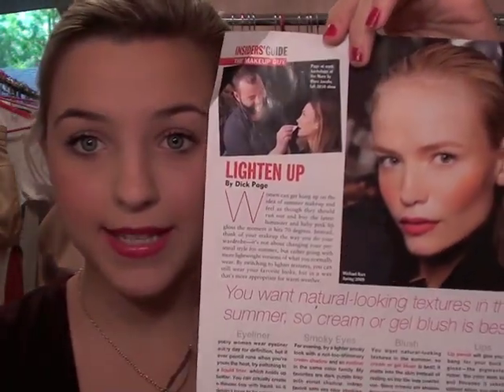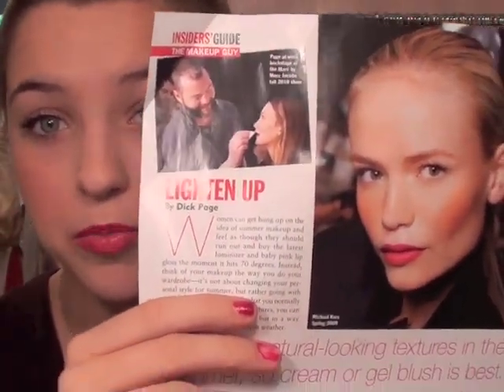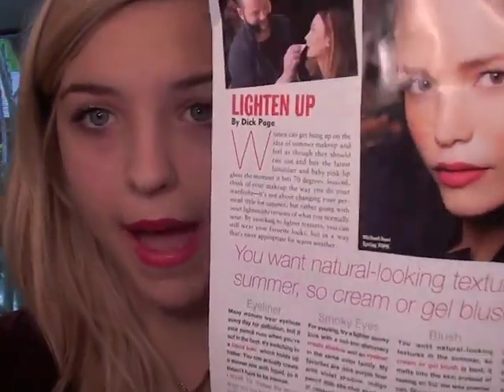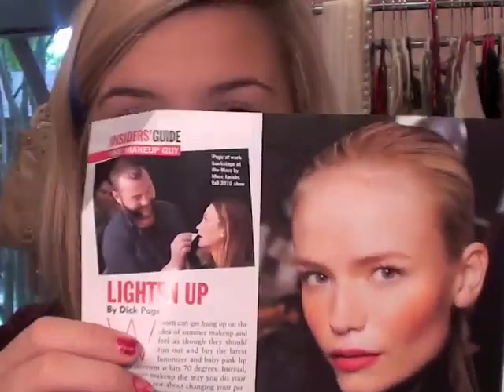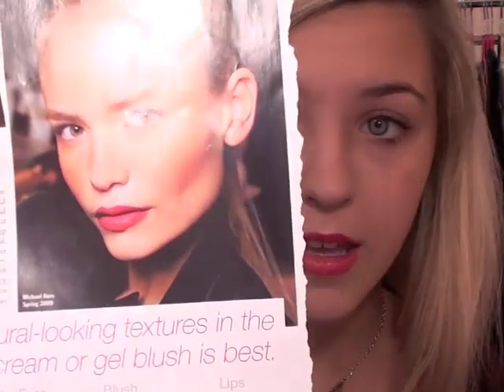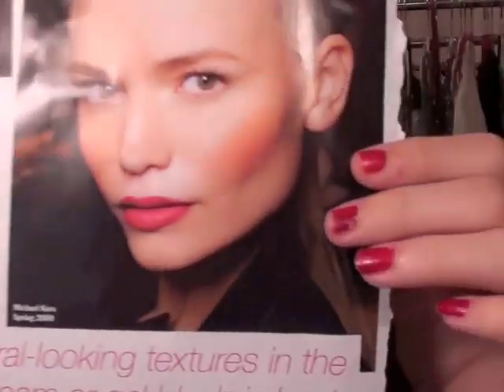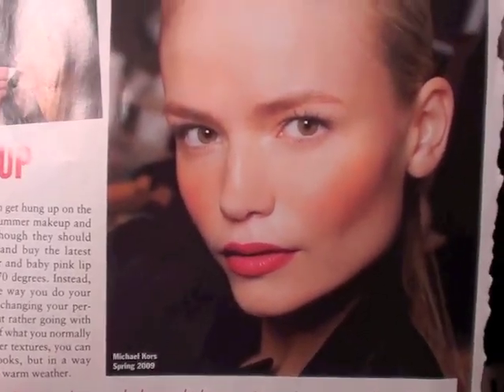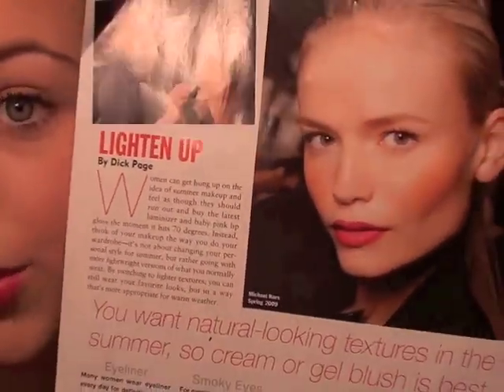Michael kors look using drugstore products!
Twitter.com/meganheartsm

Will fill this in later with product names :)